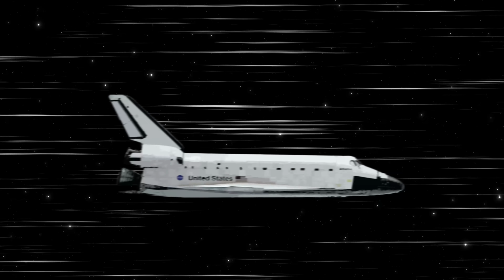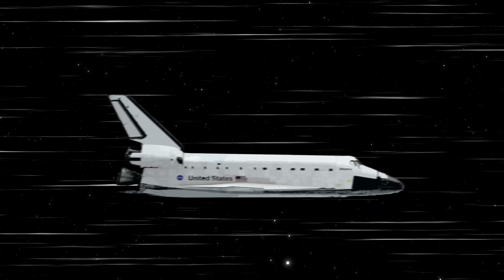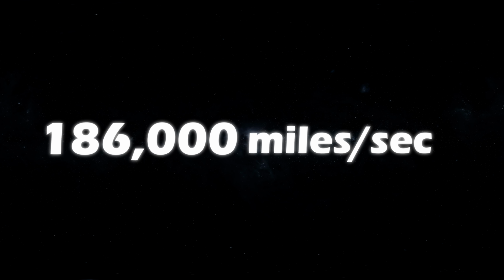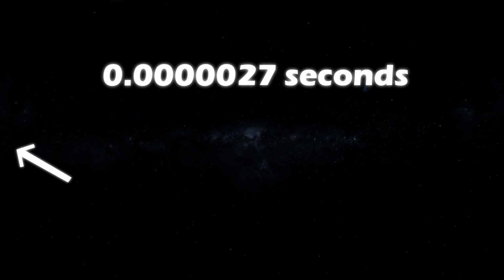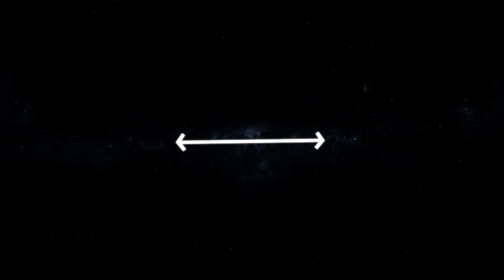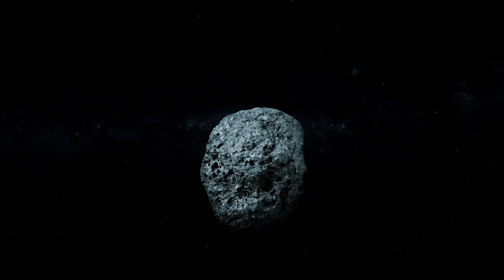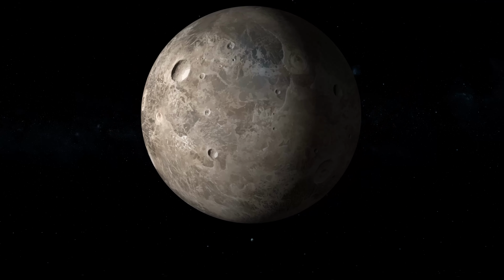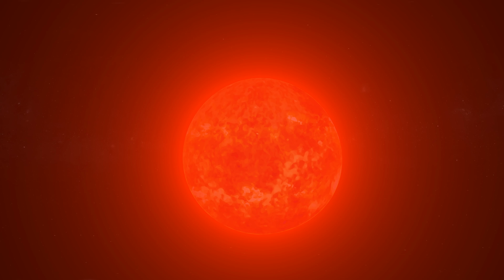What Does Lightspeed Look Like?...